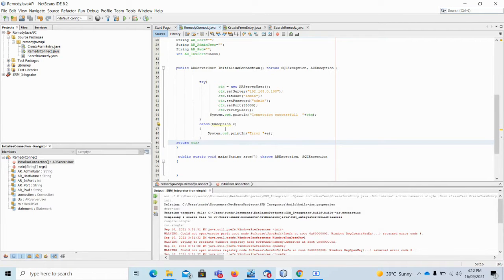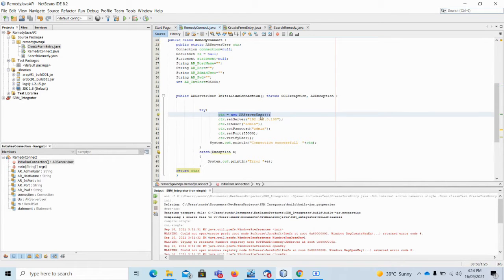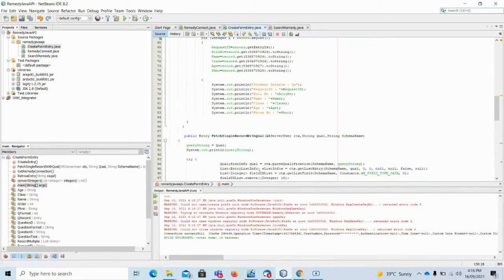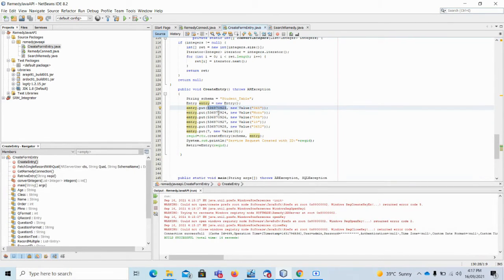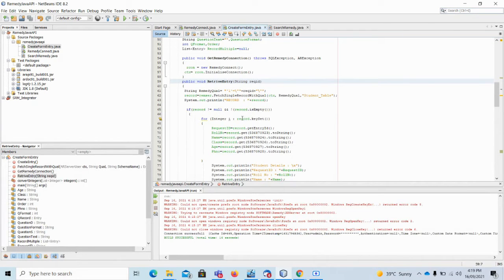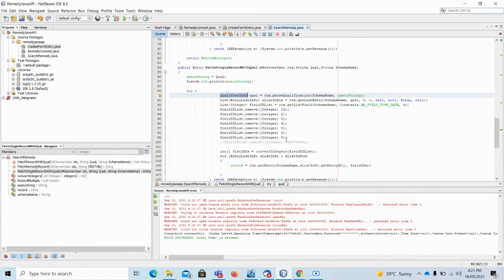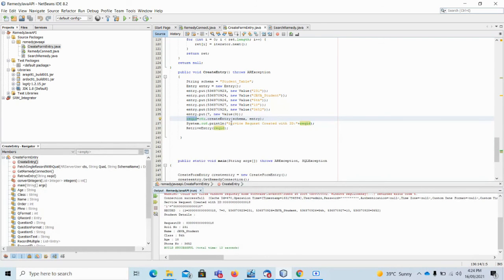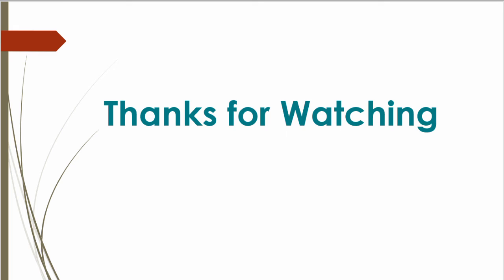BMC Remedy Java API Connector | Connect Remedy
In this video we will see following :

Connect Remedy System using a Java API
Create a record in Remedy using Java API
Featching record from remedy with qualification using Java API

Please dowload the code from the link below for in depth understanding of Java API.